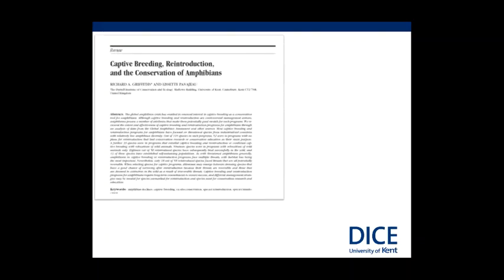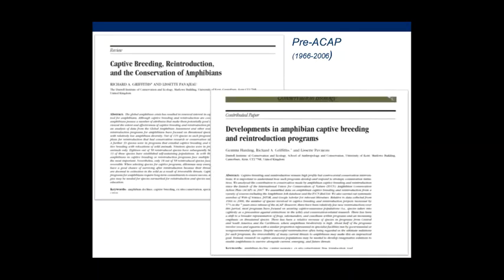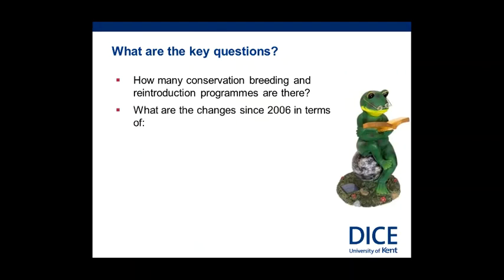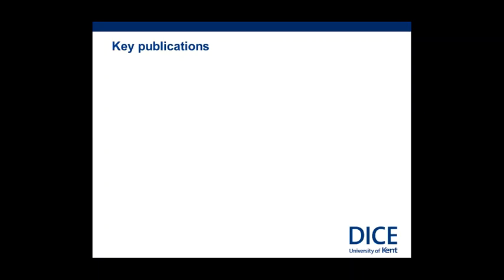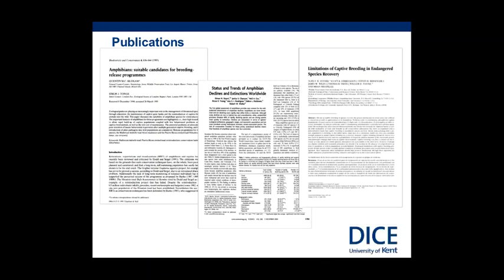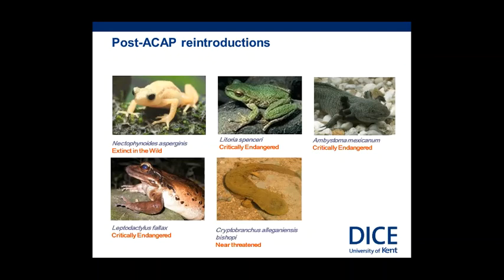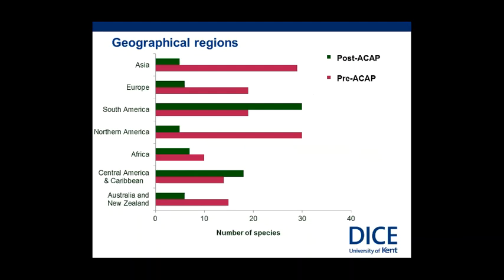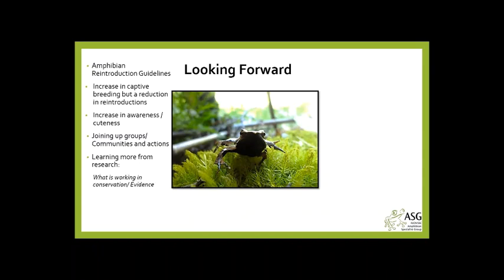Captive breeding and reintroduction of amphibians: How far have we come since the ACAP?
Presented by Richard A. Griffiths, Gemma Harding & Lissette Pavajeau.
Here we analyse the contribution to conservation made by amphibian captive breeding and reintroduction since the launch of the IUCN Amphibian Conservation Action Plan (ACAP) in 2007. The actions and targets outlined in the ACAP are designed to work towards this, but at present their implementation depends on the efforts and collaboration of a few passionate and time constrained volunteers. In order to work towards greater success, the ACAP will require more attention and resource.